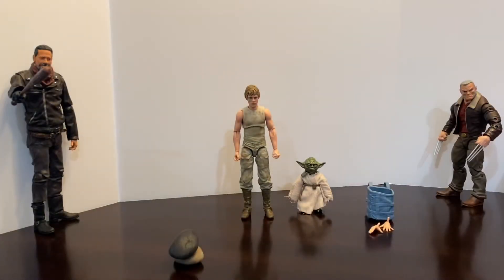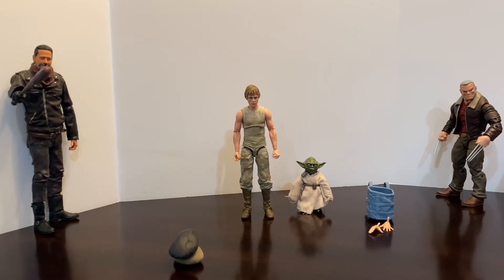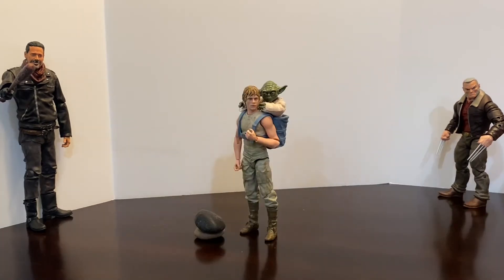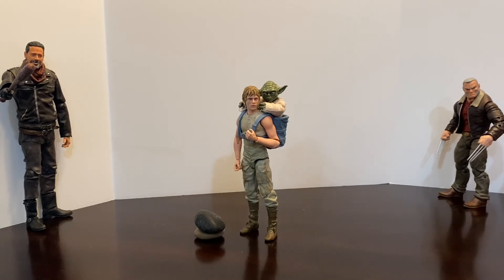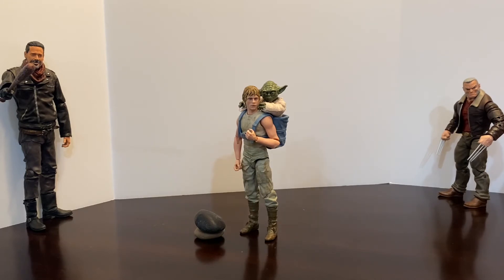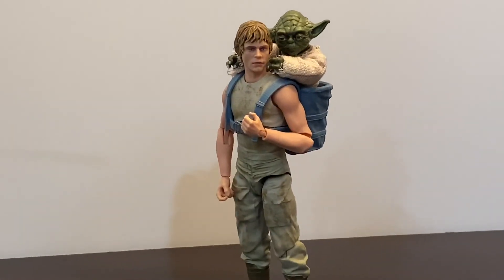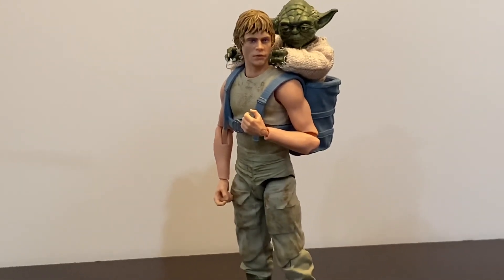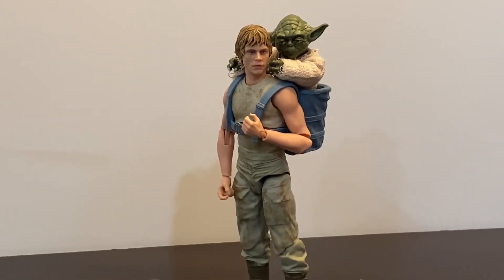Star Wars Black series Luke & Yoda Black series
Star Wars Luke and Yoda review Luke balancing Yoda on one hand